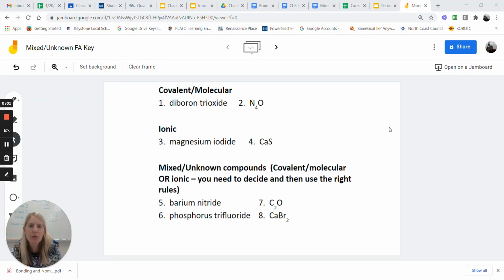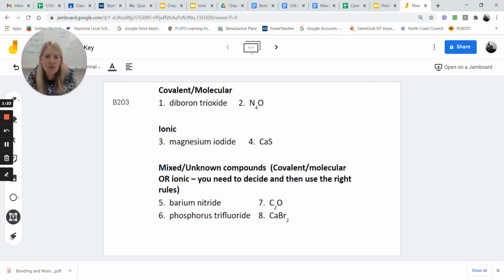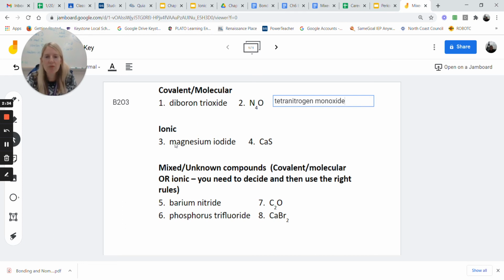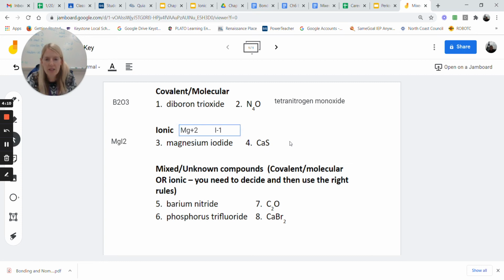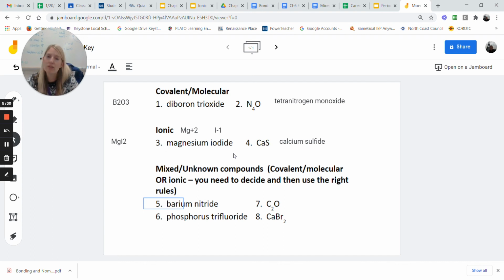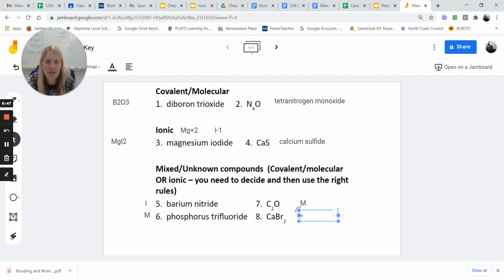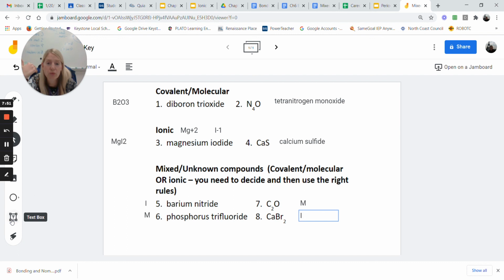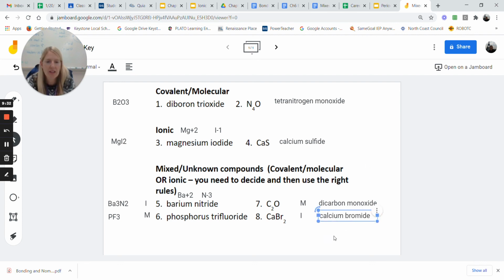Mixed/Unknown Compounds Formative Assessment